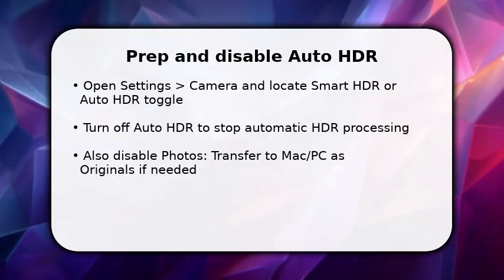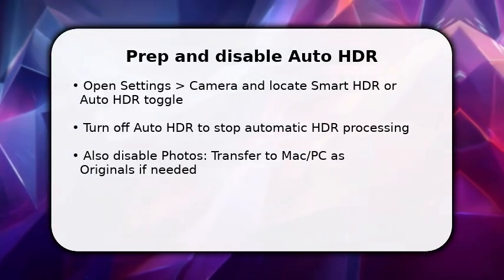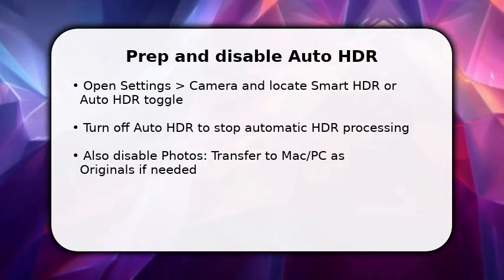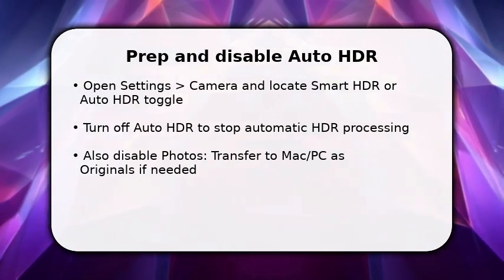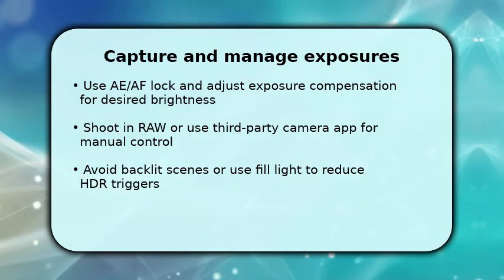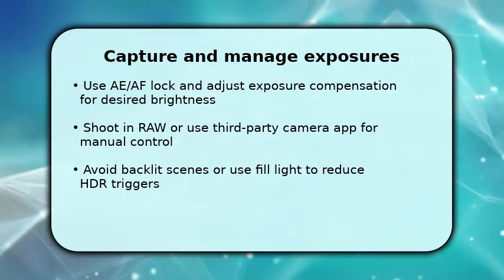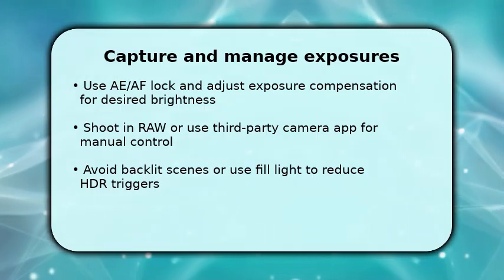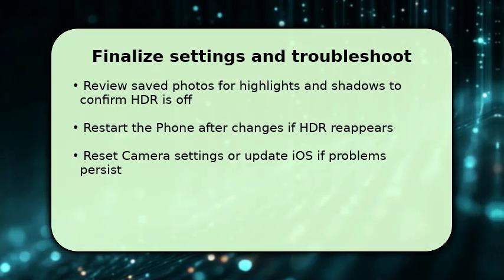How to Get Rid of Hdr on Iphone (updated)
Discover the latest methods to disable HDR on your iPhone in this updated guide. Learn step-bythy ways through expert tips and tricks, ensuring a seamless transition for all users looking to adjust their display settings.

disable HDR, iPhone setting change, display brightness control, HDR on iPhone how to remove, adjust screen mode